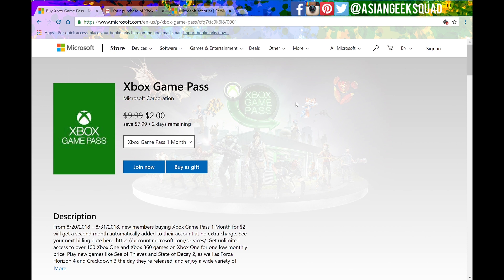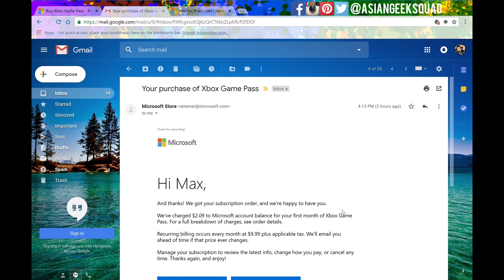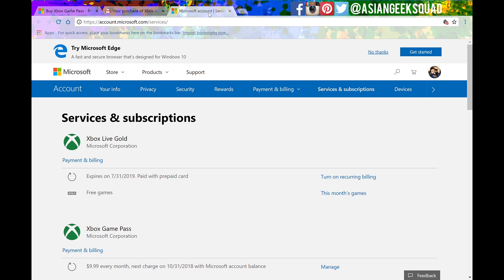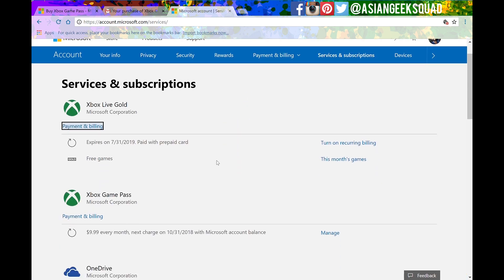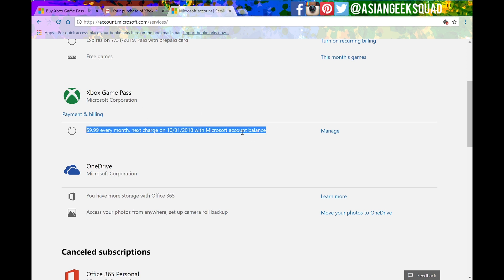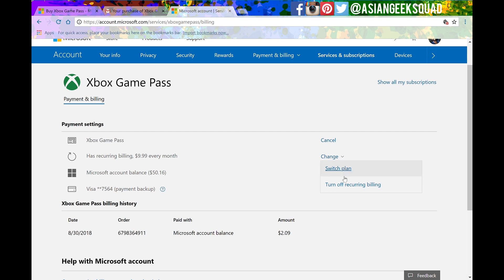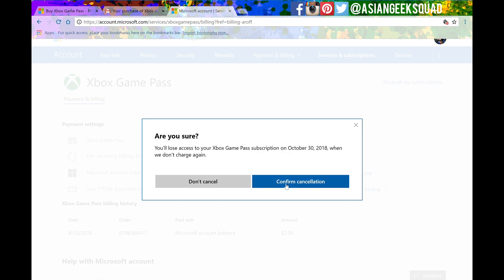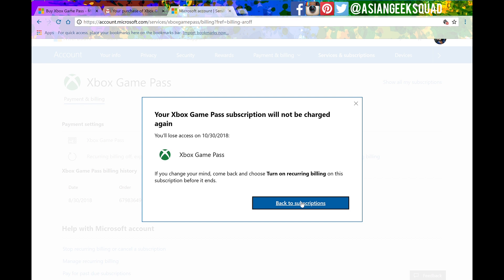How to Cancel Xbox Game Pass (Ultimate) Recurring Billing!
Aloha everyone,

Today, we record a quick video on how to cancel your Xbox Game Pass also works for Ultimate.